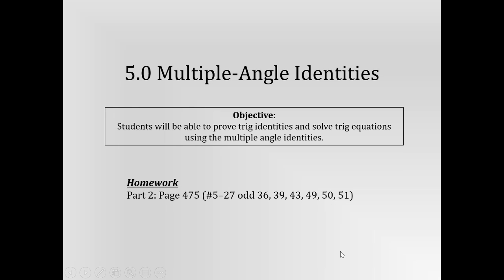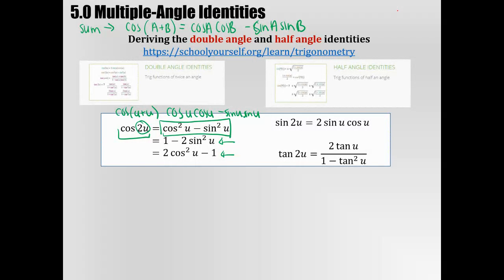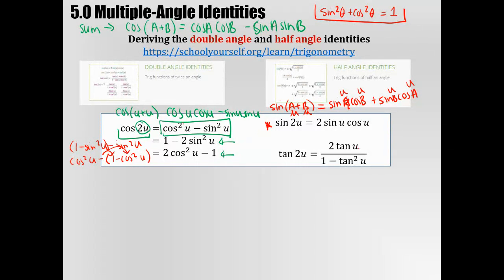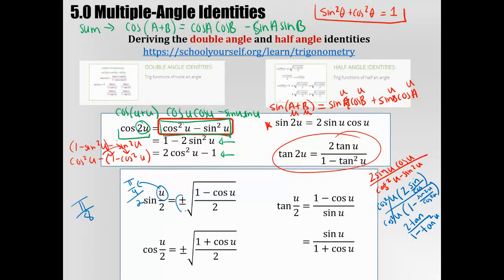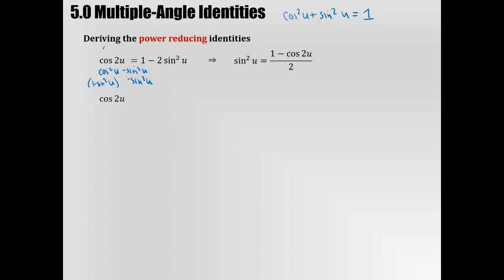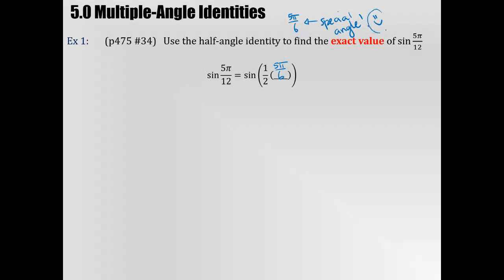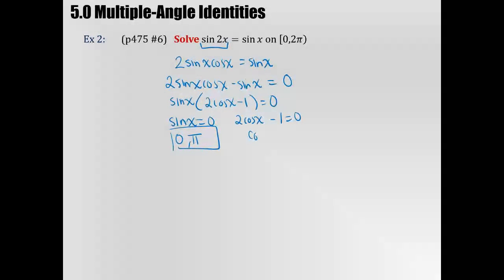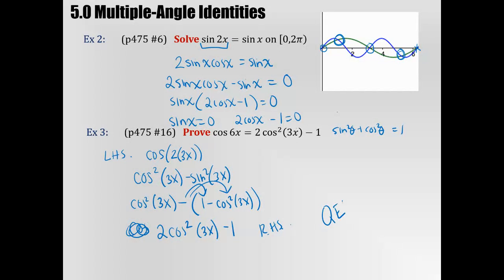IBPC HL Multiple Angles Identities